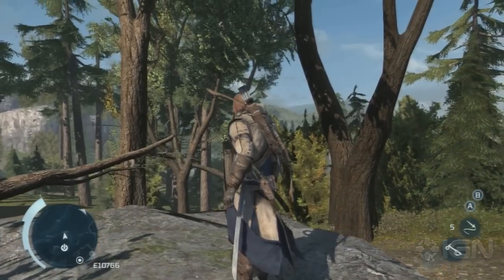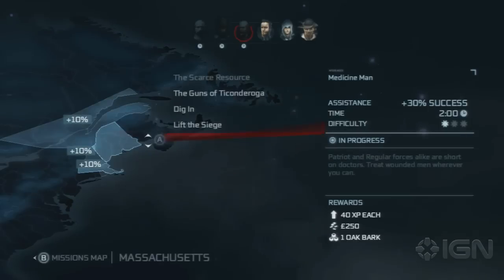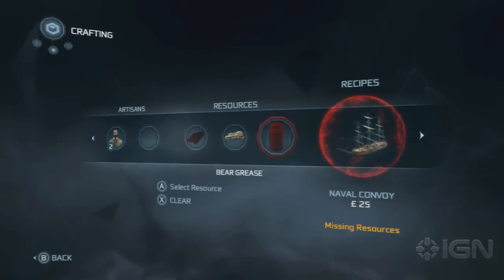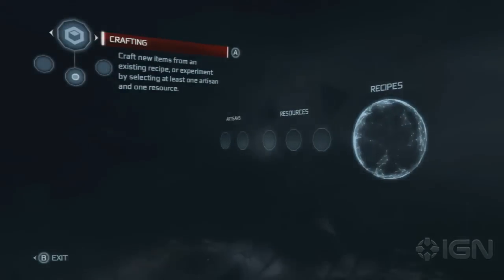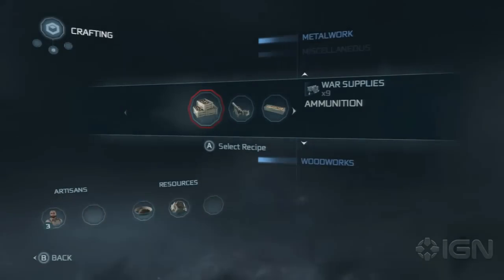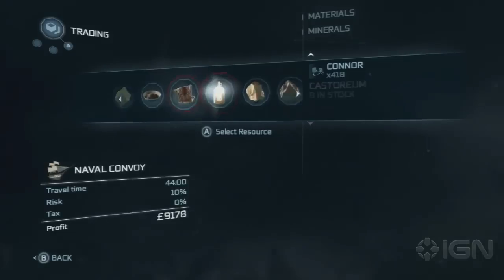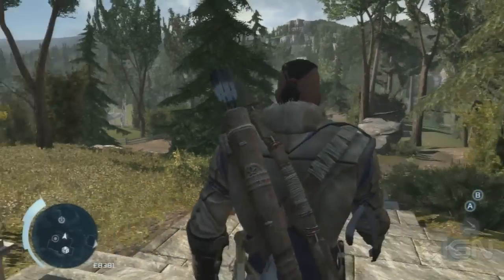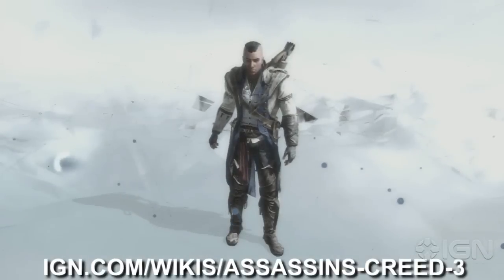Assassin's Creed 3 Walkthrough - How to Make Money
See more AC3 walkthroughs @ the IGNGameplay Channel

We walk you through some easy ways to make money in Assassin's Creed 3, and some more difficult ways to make a ton of money.